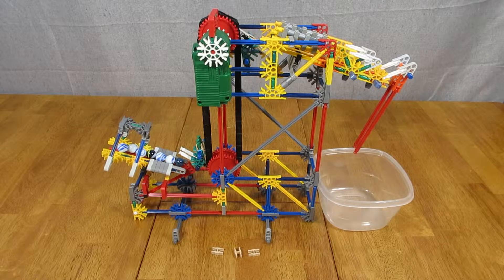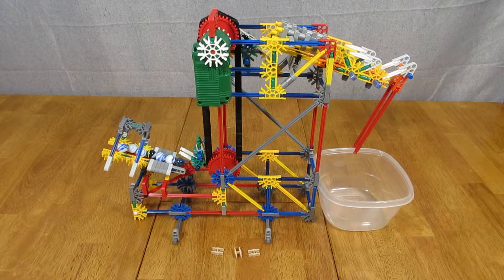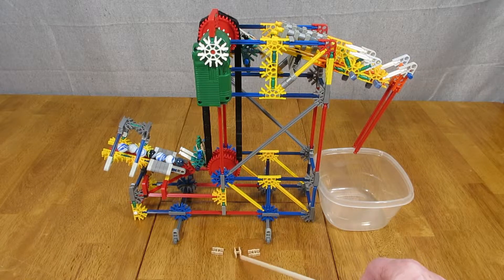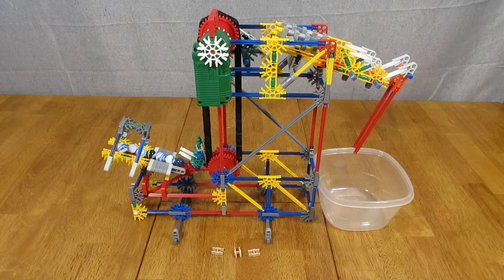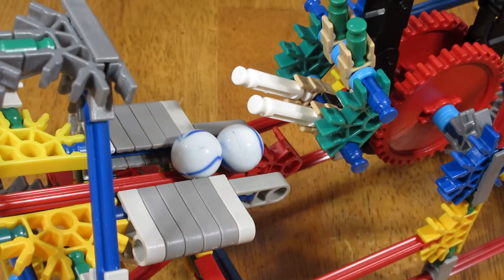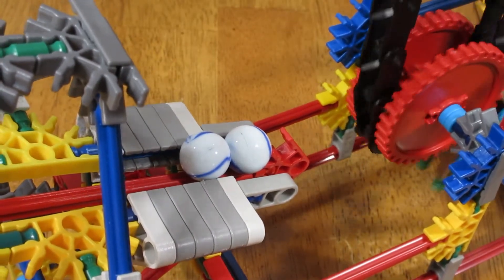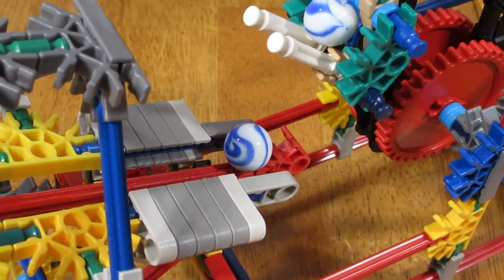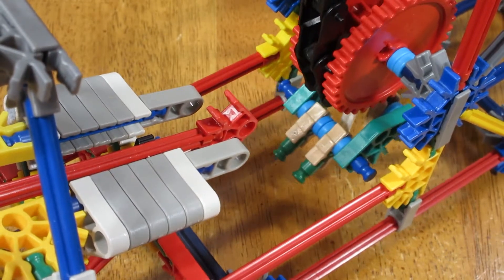K'nex Marble Lift Number 2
This is the K'nex Marble Lift Number 2.

It is the second marble lift I designed and it uses the more traditional method to move the marbles.

My first try at this was the Upside Down Marble Lift and the Link on how to build it can be found at: